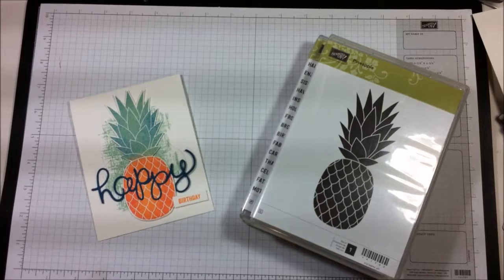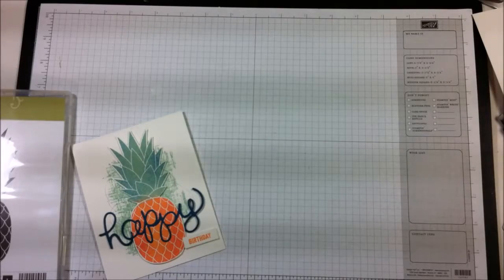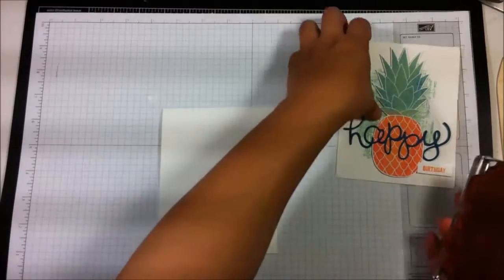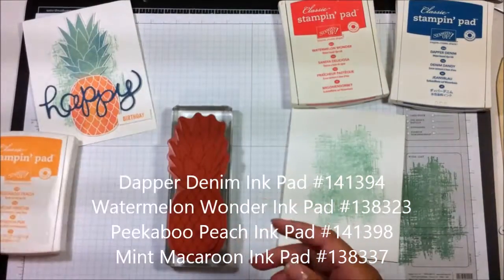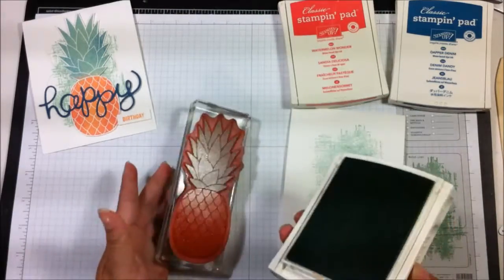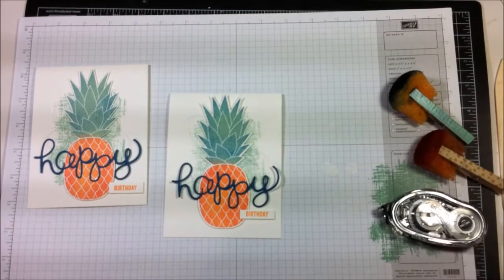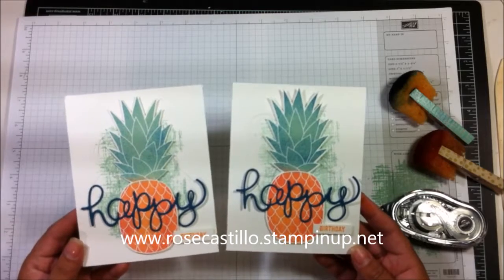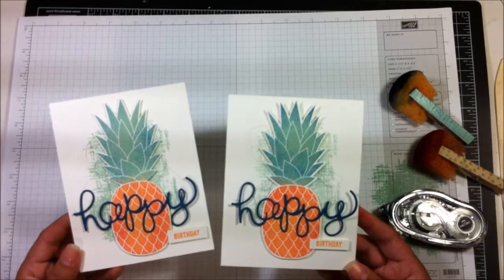Pineapple Card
Learn how to make this adorable Pineapple Card with a sponge technique with Crafty Night Owl, Rose Castillo.